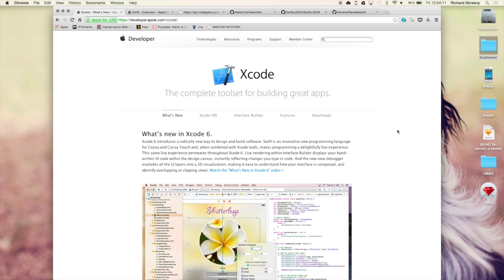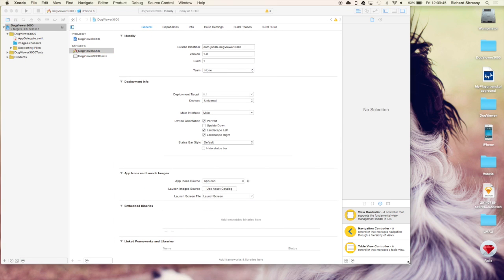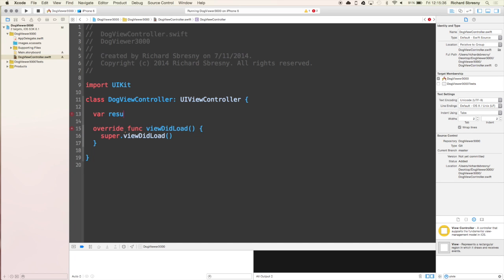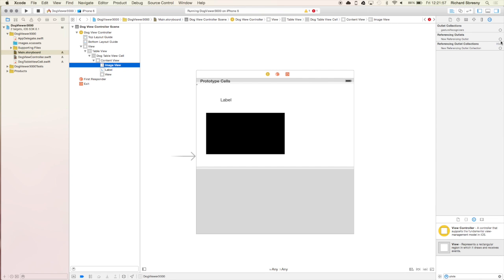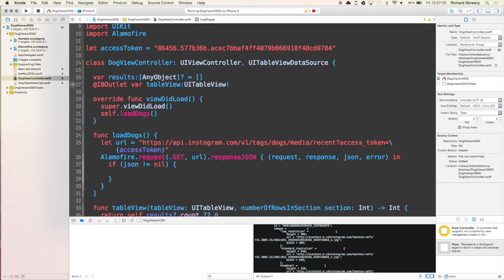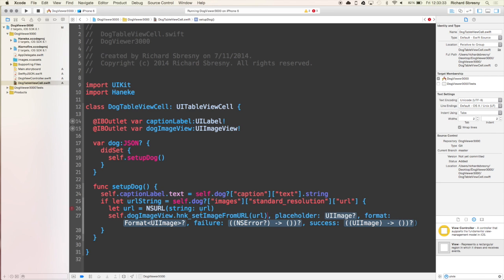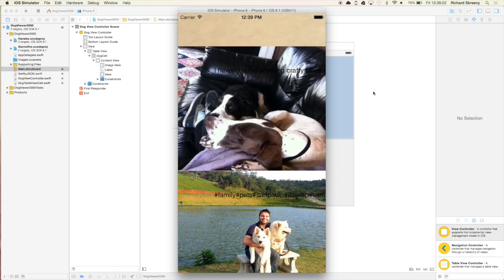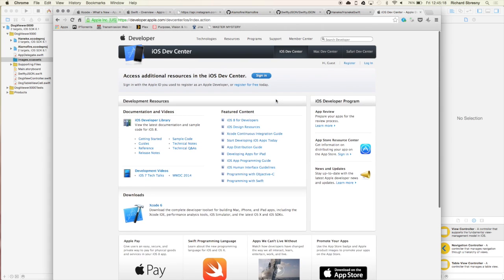How to make an iOS App with Swift & Instagram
Learn how to make an iOS app with Swift from the ground up. We'll use Alamofire, SwiftyJSON & Haneke.